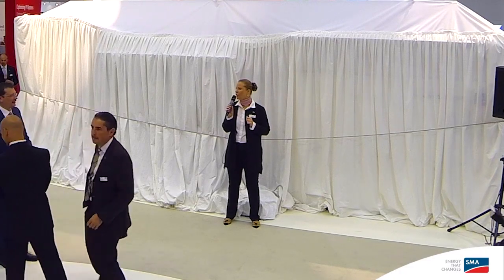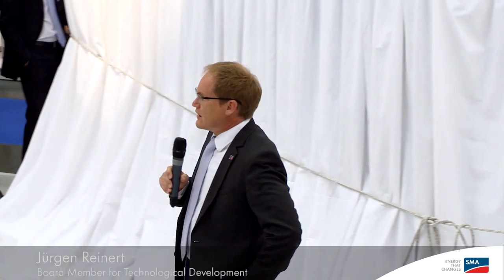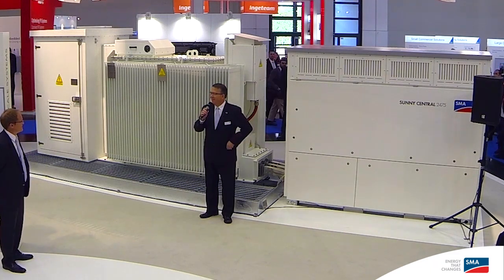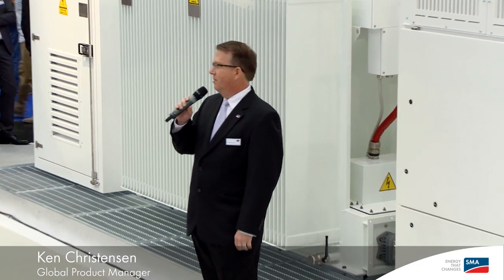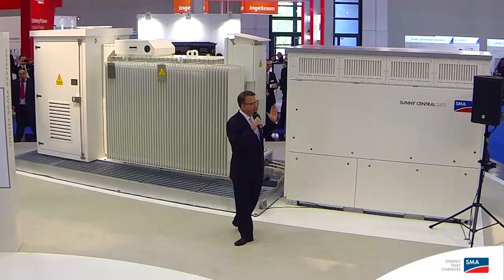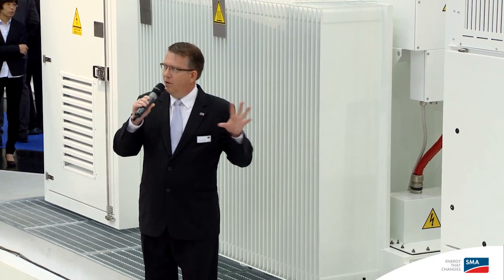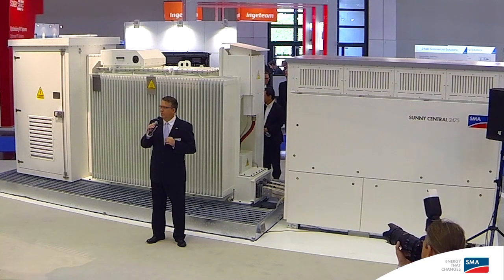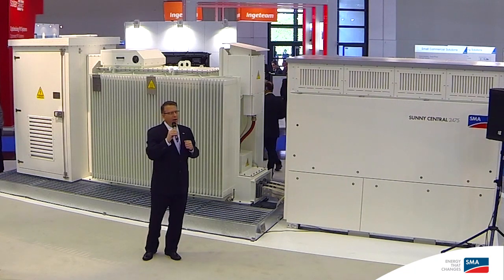Unveiling of the SMA Utility Power System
At exactly 10 o'clock on the first day of Intersolar Europe 2014 in Munich the Utility Power System was solemnly unveiled on the SMA trade show stand booth. The audience acknowledged the event with applause and with great interest. The integrated, compact DC-to-AC system solution for utility-scale PV power plants with a Sunny Central inverter at its core is available as IEC and as ANSI version and therefore suited for worldwide deployment.